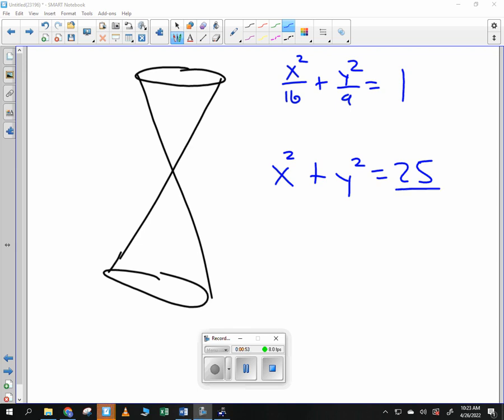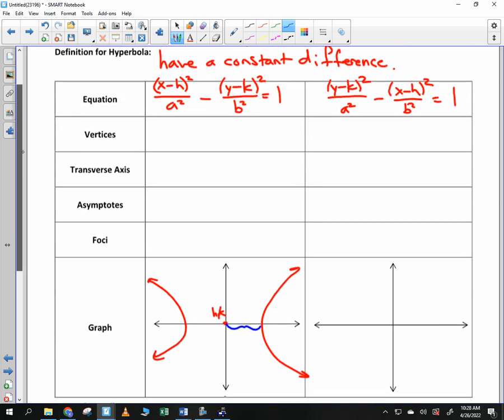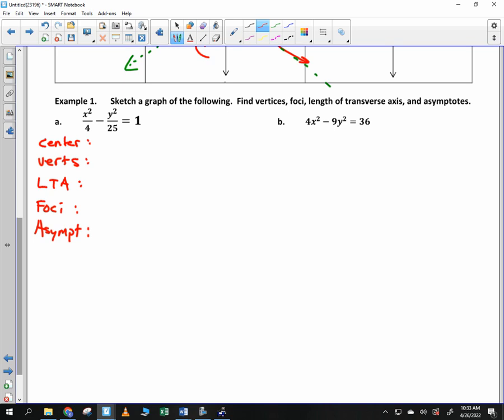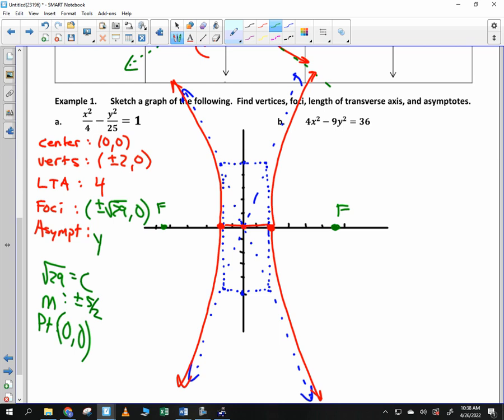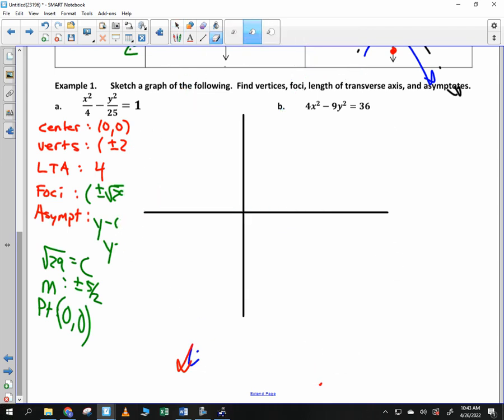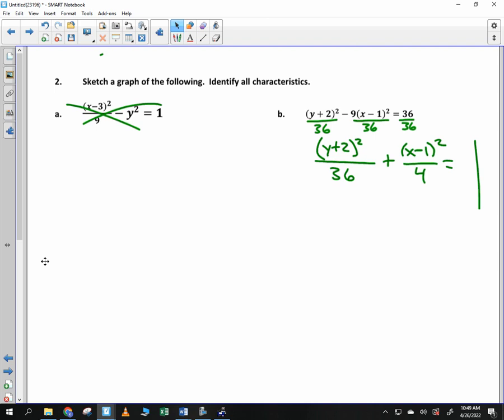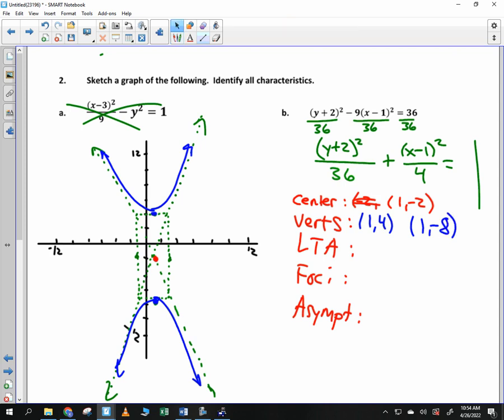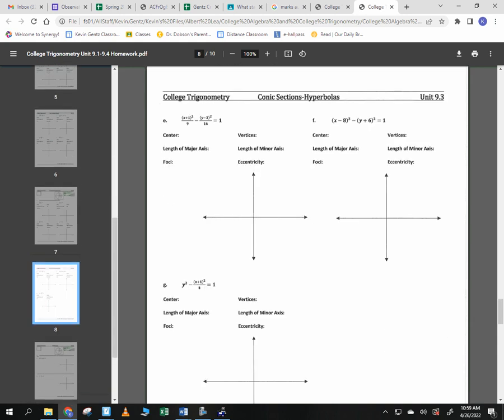College Trigonometry Unit 9.3 Notes Hyperbolas 2022